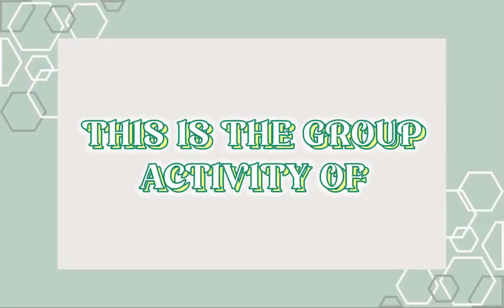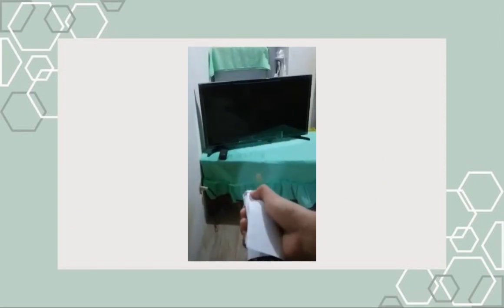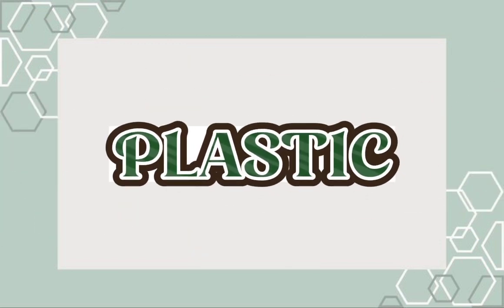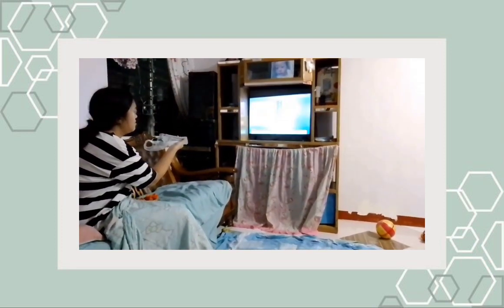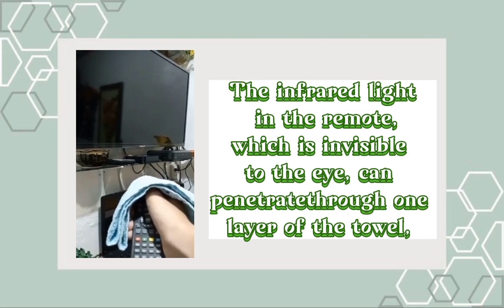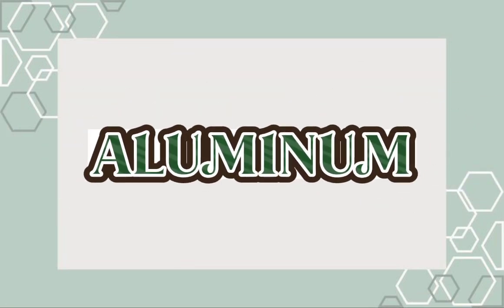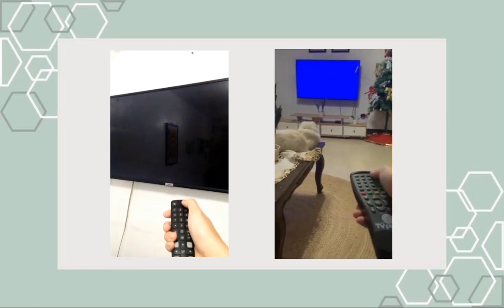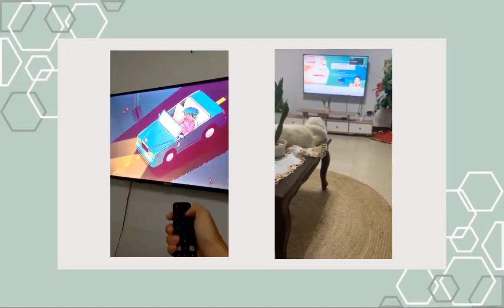PERFORMANCE TASK | G10-RIZAL| NEWTON'S APPLE INFRARED _HOW DOES IT WORK IN REMOTE CONTROL?